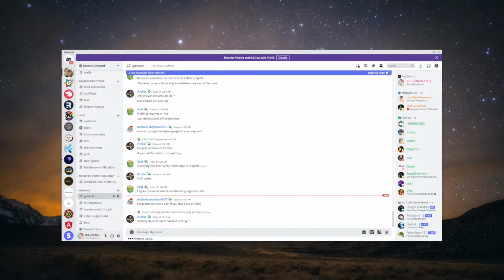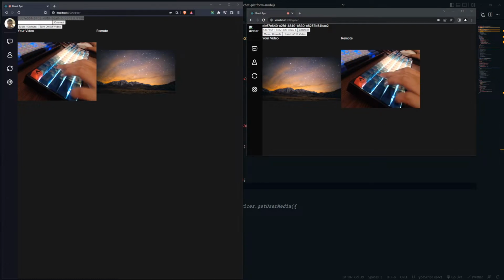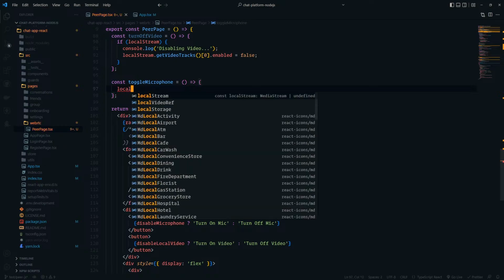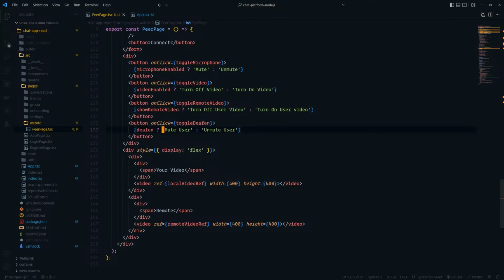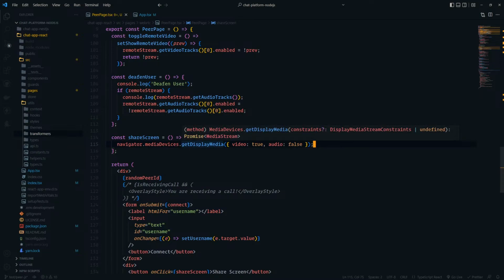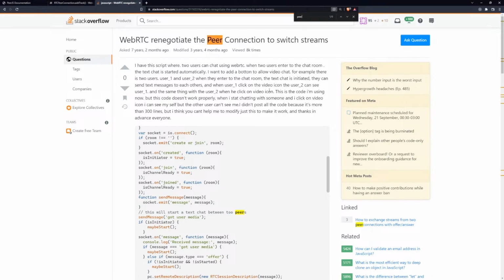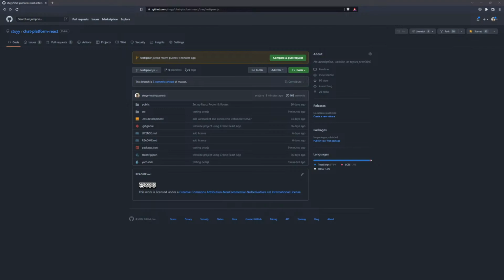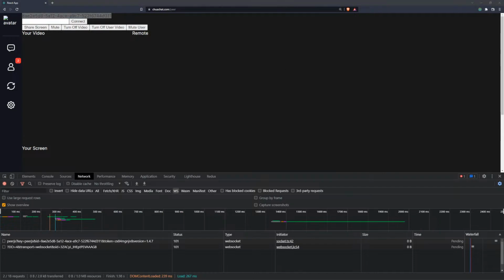[LIVE] Building a Chat Application using React, NestJS, Socket. IO, WebRTC - Day 23 Pt. 2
We're building a Socket.IO based chat application using React and NestJS.